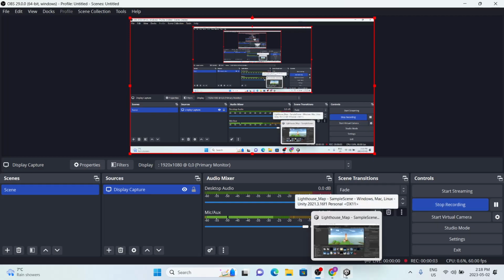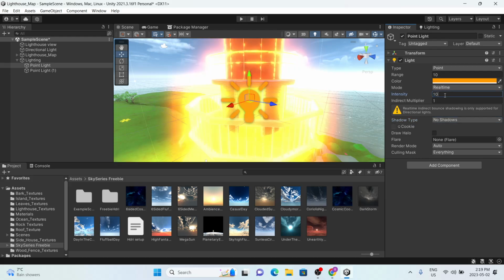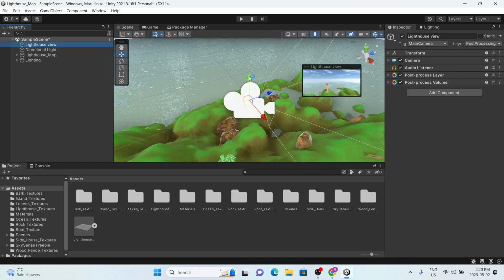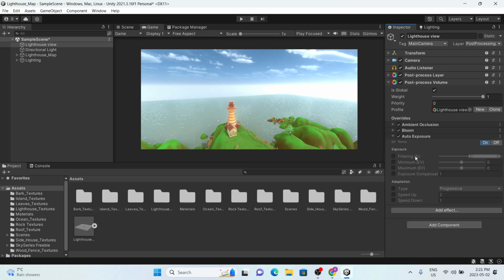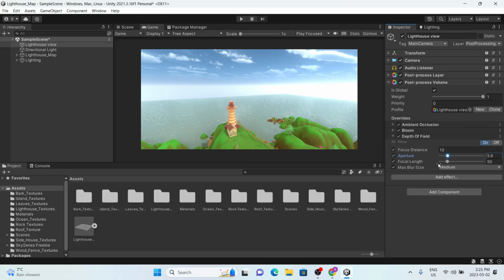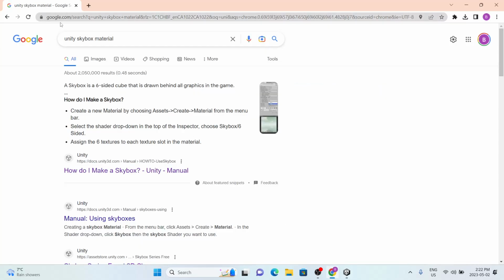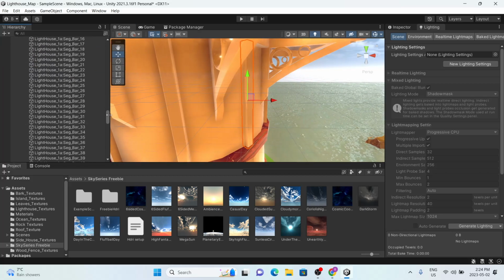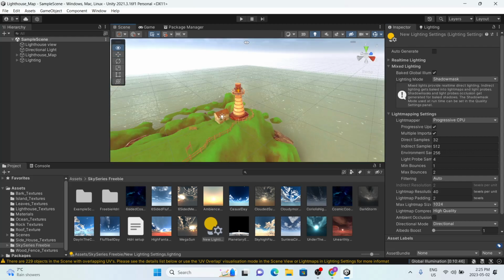The Basics of Lighting in Unity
Hello!

Today I'll teach you the basics of post processing, skyboxes, and other cool effects! Hope you enjoy!